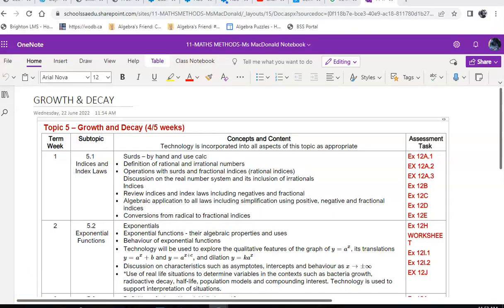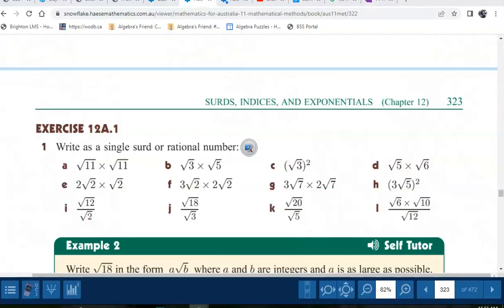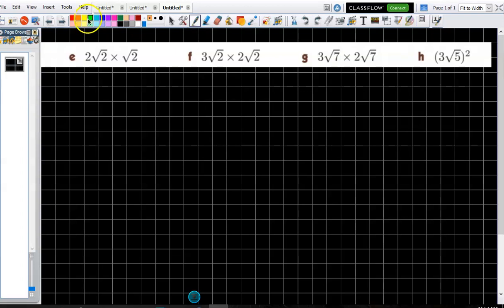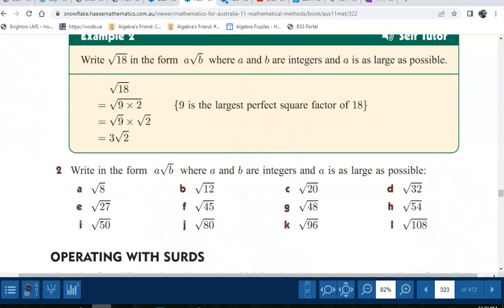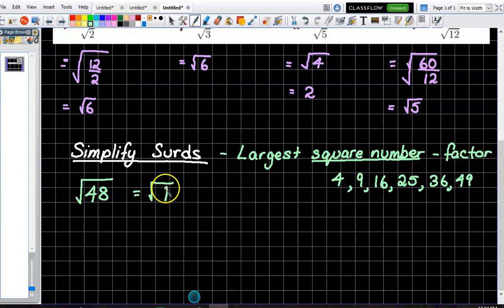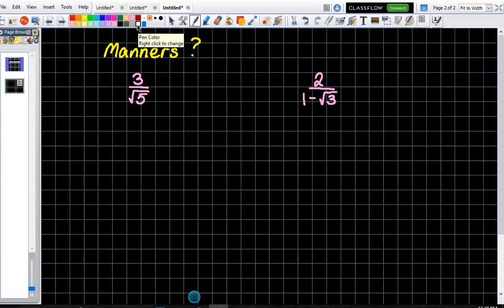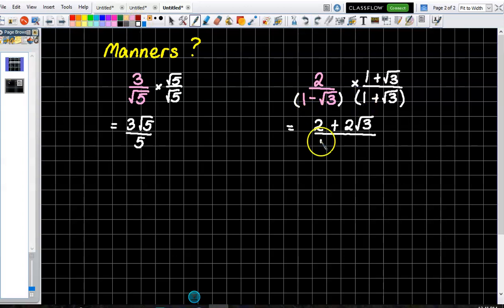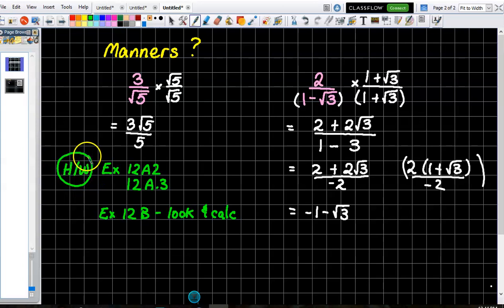Mon 11Meth Wk 9